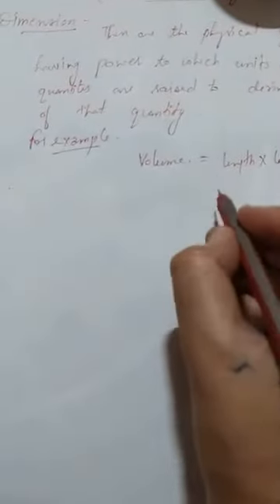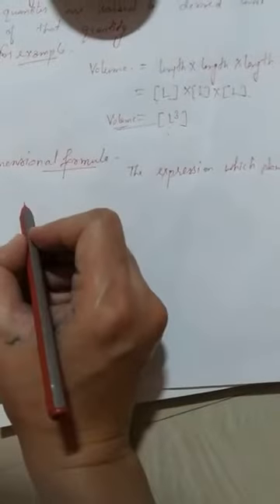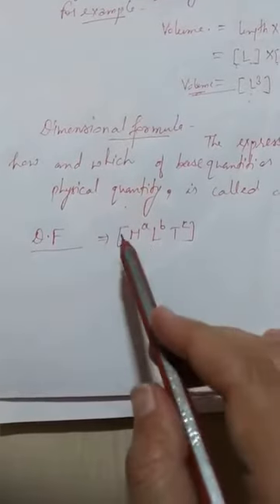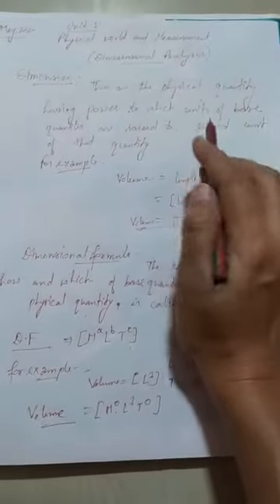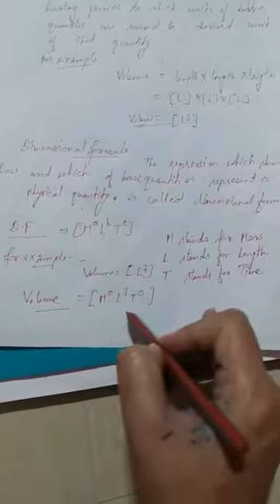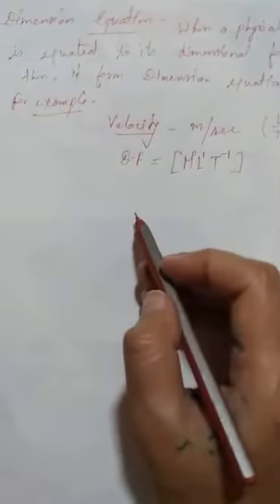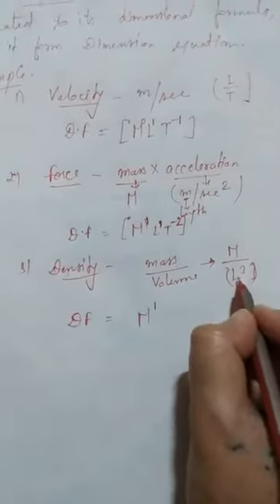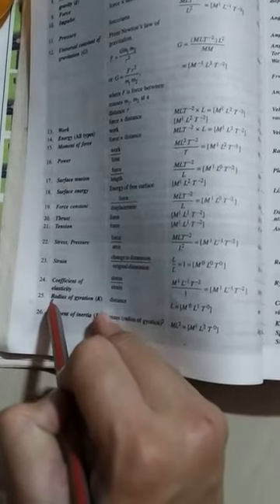Class 11th physics chapter 1 part 4